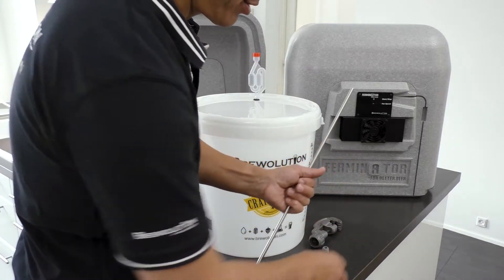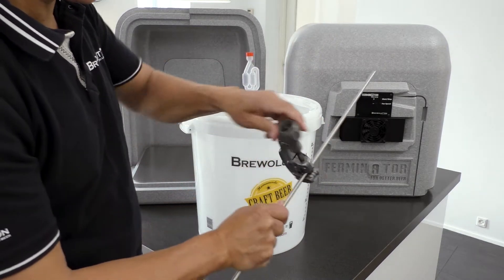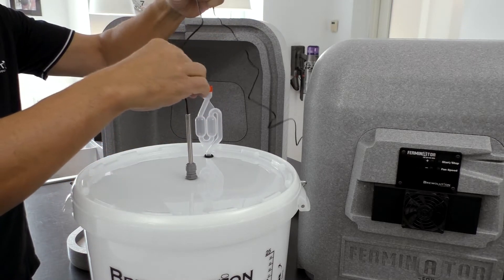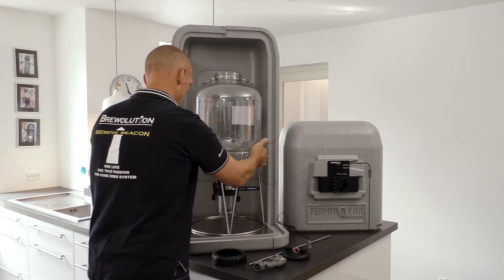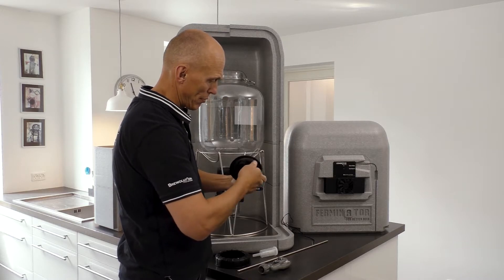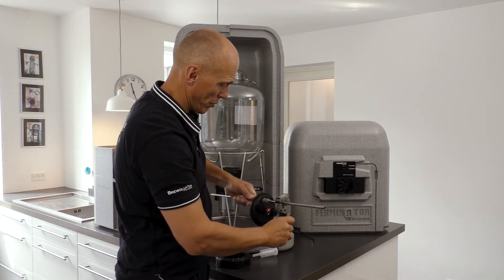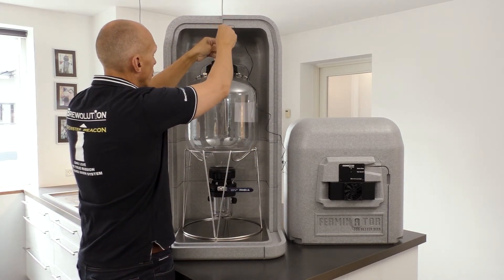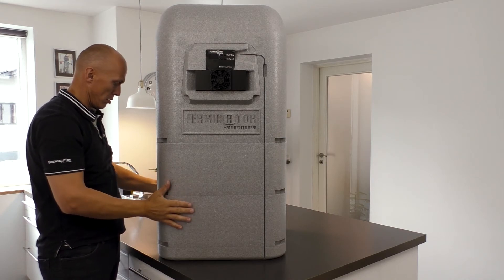04. Installing a thermowell